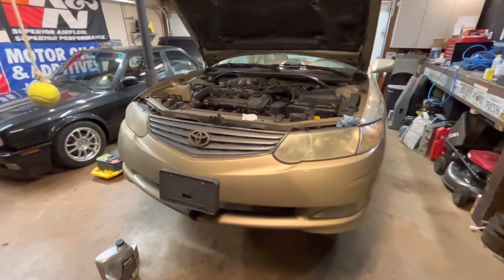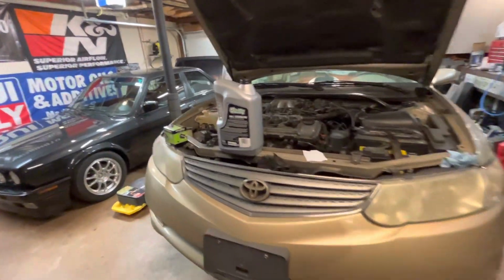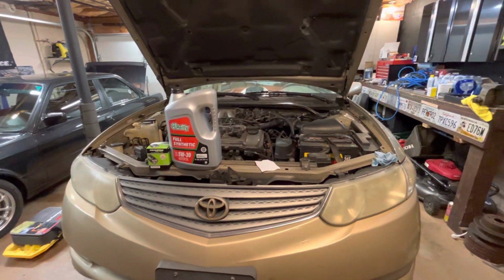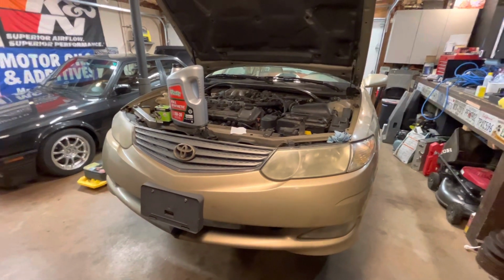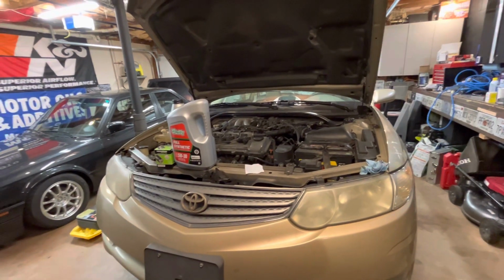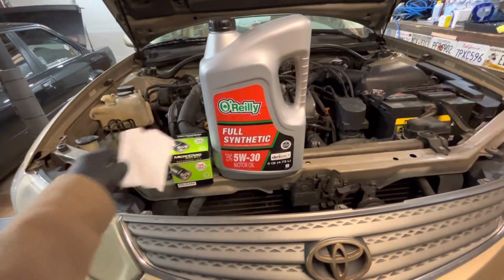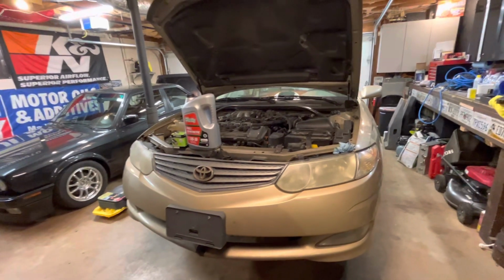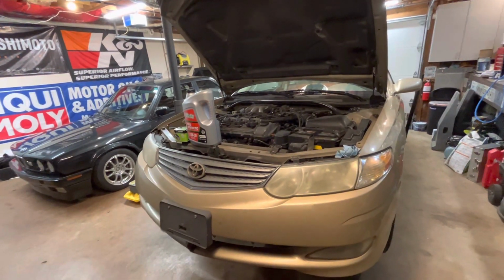Does it make sense to change your own oil in 2023? The true cost of changing your own oil.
In this video, I discuss the actual cost of changing your oil in 2023. I explore whether it's a practical decision to change your own oil or not.

The content in this video is for informational and entertainment purposes only. The opinions expressed herein are those of the creator and do not necessarily reflect the views or opinions of any entities they represent.

We are not responsible for any actions taken based on the information provided in this video. Always seek professional advice before making any decisions.

All content, including text, graphics, images, and information, contained in or available through this video is for general information purposes only. The creator makes no representation and assumes no responsibility for the accuracy of information contained on or available through this video, and such information is subject to change without notice.

Any action you take upon the information in this video is strictly at your own risk. The creator will not be liable for any losses or damages in connection with the use of our video content.